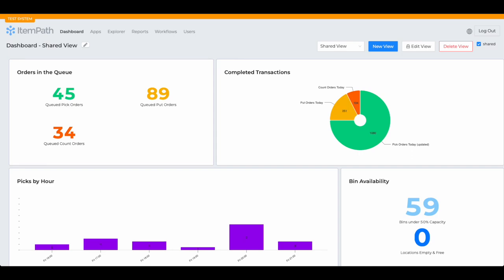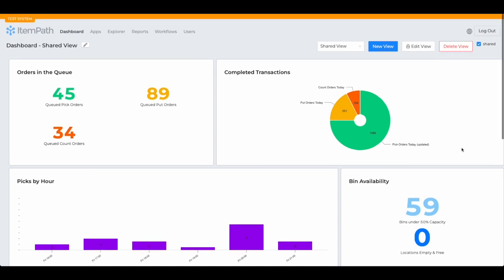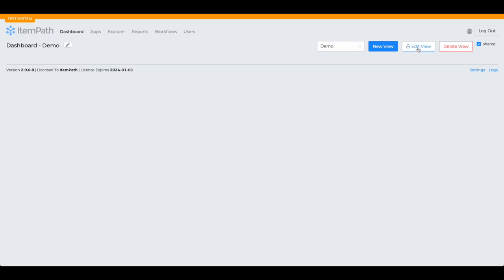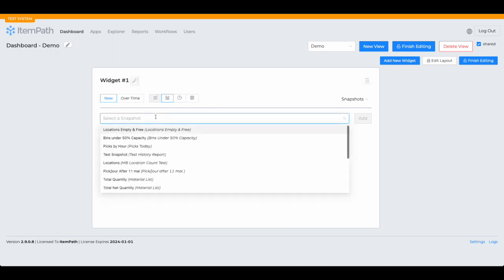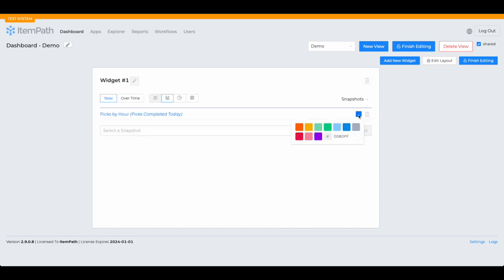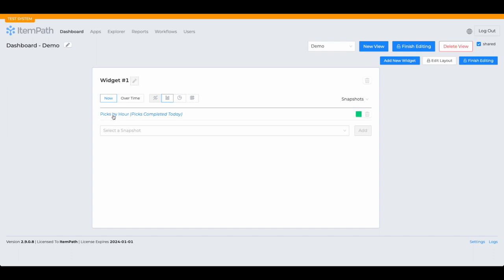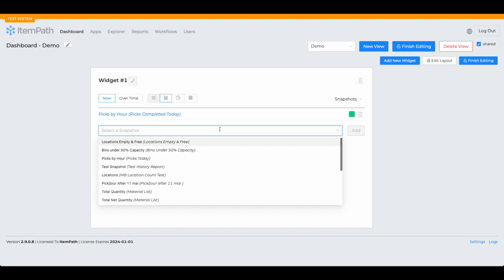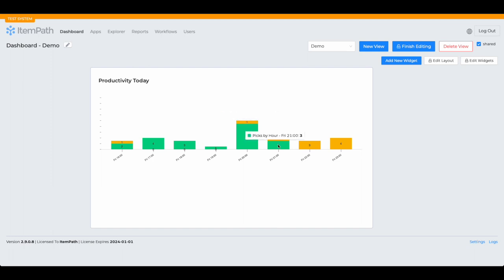ItemPath Basics: Dashboard Widget Tutorial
Create a widget on your ItemPath dashboard to view important KPIs.